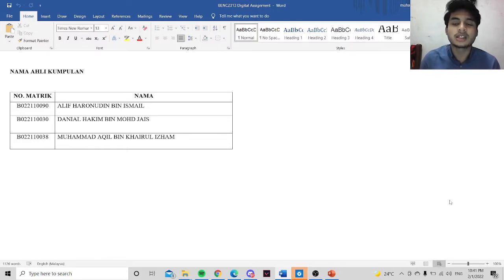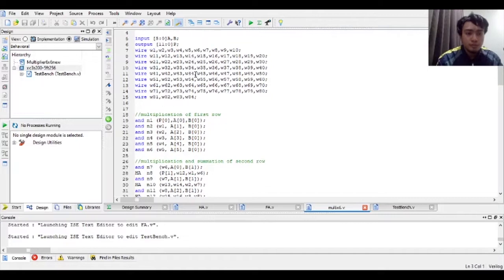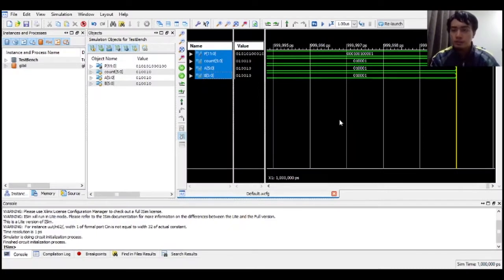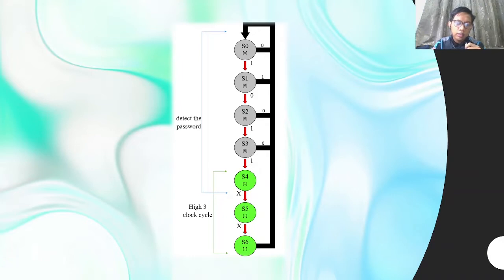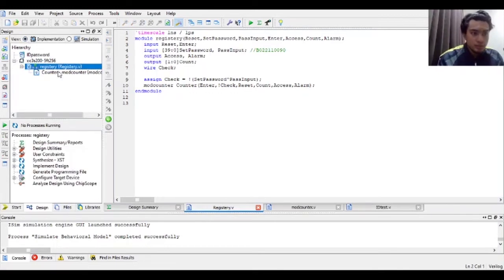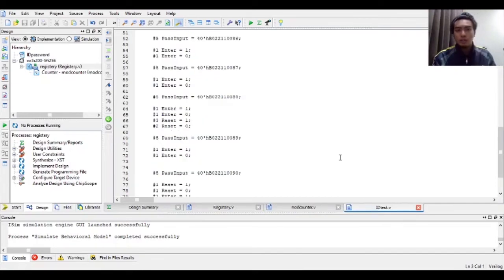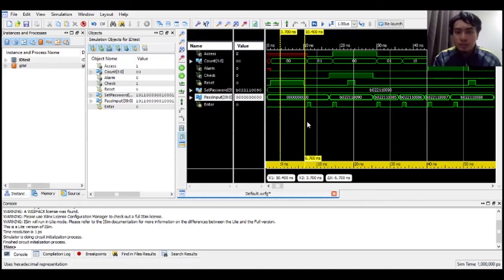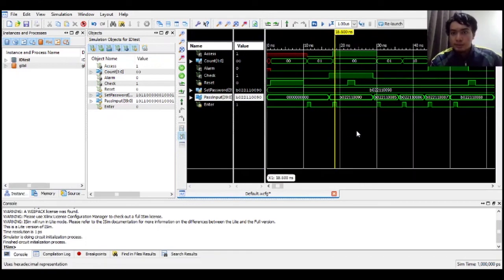BENC2314 Group Assignment by Alif Haronudin Ismail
ALIF HARONUDIN BIN ISMAIL
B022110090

DANIAL HAKIM BIN MOHD JAIS
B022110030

MUHAMMAD AQIL BIN KHAIRUL IZHAM
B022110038